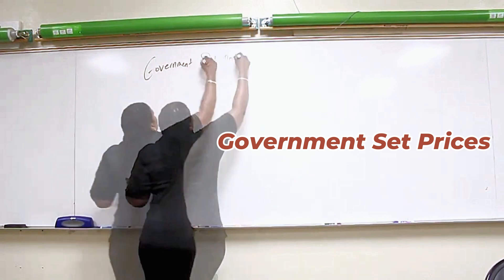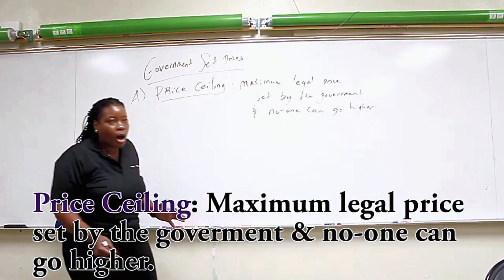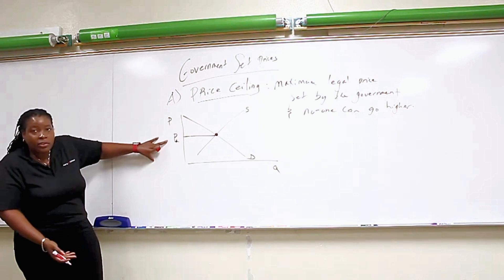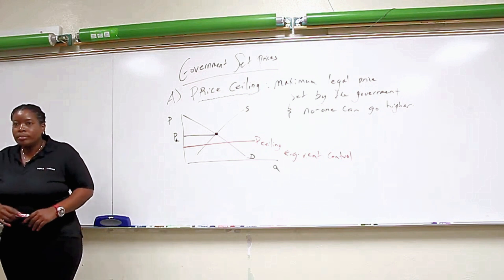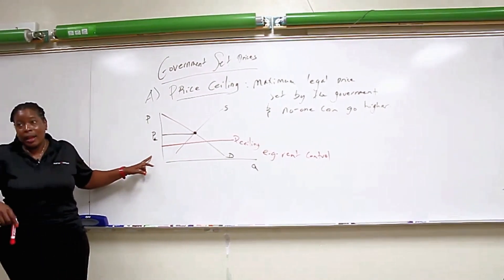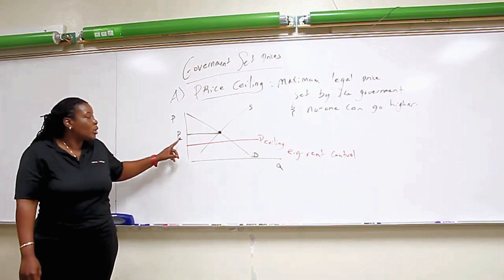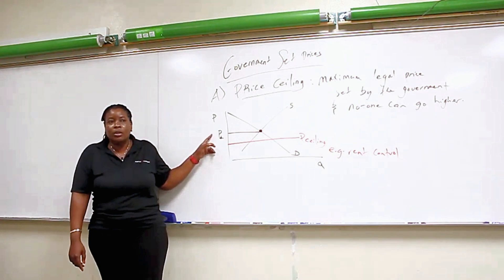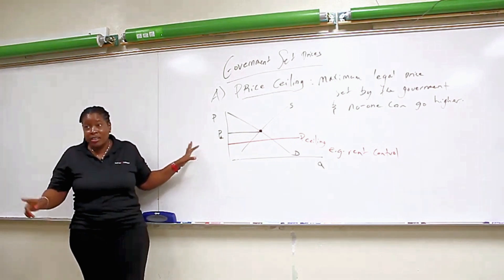GOVERNMENT SET PRICES - Part I (2023)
In this video, we'll be discussing the role of government in setting prices and its implications for the economy. We'll start by exploring the different types of price controls, such as price floors and price ceilings.
We'll then discuss the consequences of government intervention in the market, such as shortages and surpluses.
By the end of this video, you'll have a better understanding of government set prices and their impact on the economy. So, if you're ready to explore the role of government in the market, then let's get started!